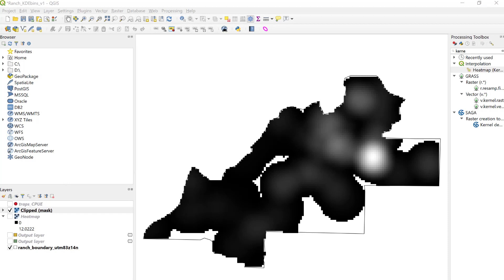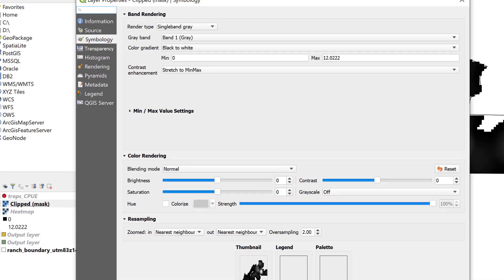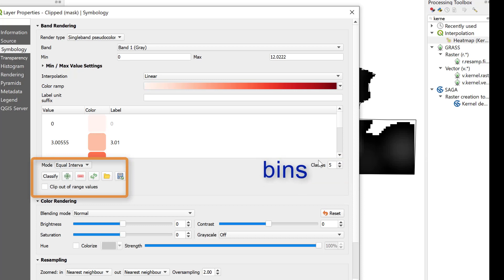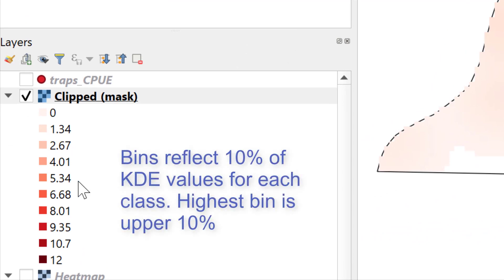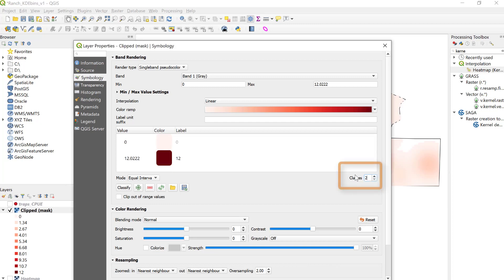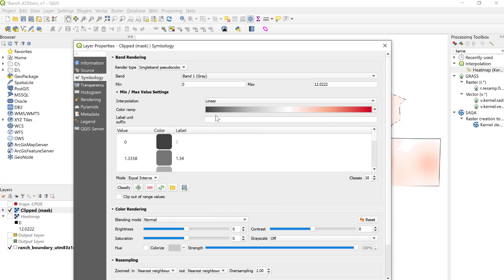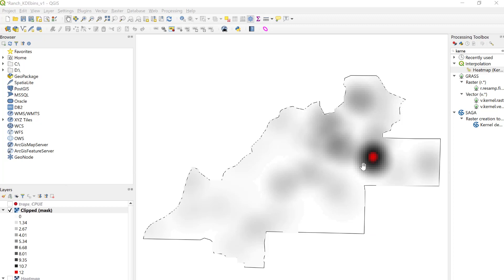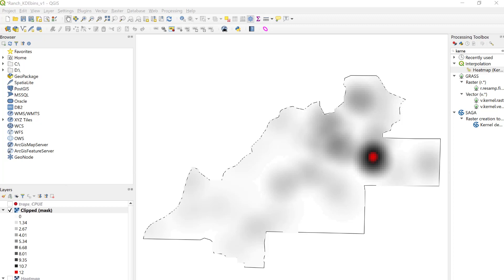Applying Nelson & Boots (2008) Hotspots to Kernel Density Estimates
This video illustrates how to apply the Nelson and Boots (2008) hotspot cutoffs to a kernel density estimate surface in Q-GIS 3.2.4. The original video on Kernel Density is on the SEER Lab YouTube Channel.

This work was partially supported by the US Defense Threat Reduction Agency's Biological Threat Reduction Program in Kenya.